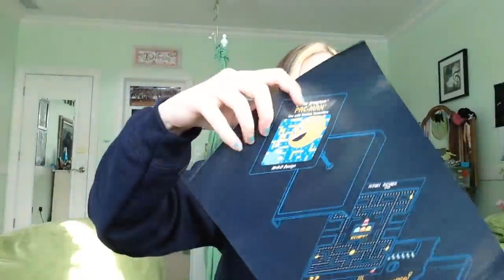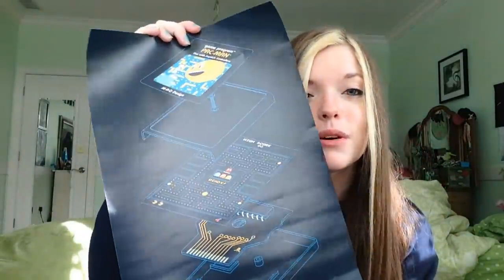Loot Crate Unboxing-Play Theme-February 2015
Hey guys! Meghan/sinfullyriddling here with yet another Loot Crate unboxing video. For those of you who don't already know, Loot Crate is a monthly subscription where, each month, you are sent a mystery box with a different theme that contains a bunch of super awesome game-related/geeky items. What makes it so much fun is that you don't know what's inside the box, so it's a surprise every time. In this video, I unbox the crate I was sent for February 2015, which had a "Play" theme!